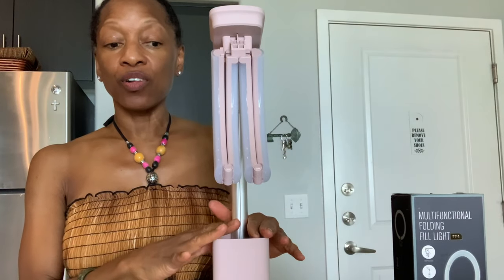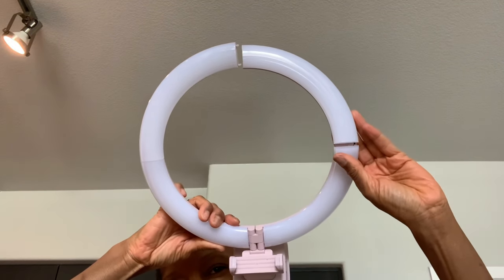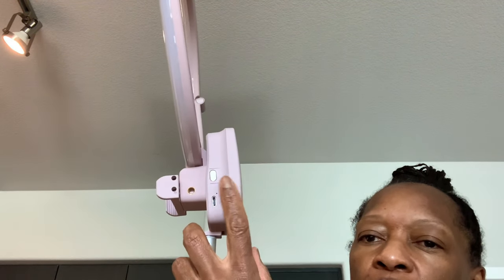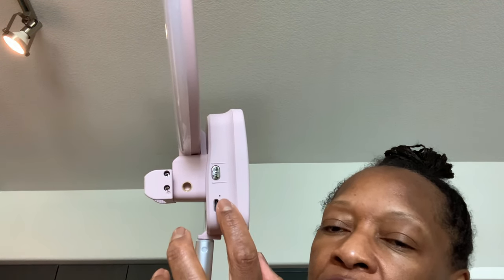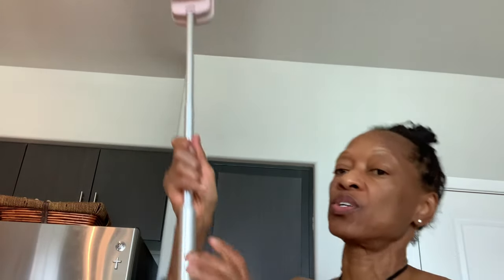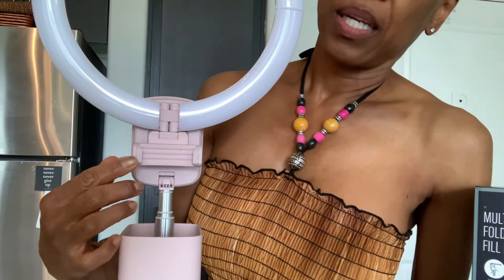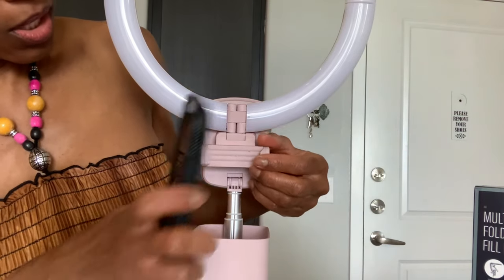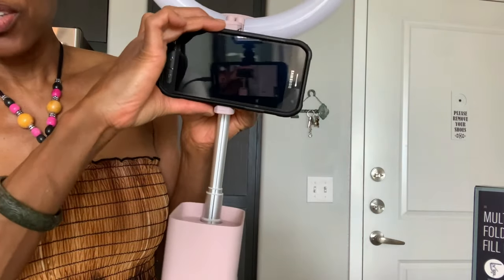Portable Cordless 10in Ring Light / Floor Standing & Countertop Tripod / Amazon yAyusi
Foldable Travel 79in Tripod or Countertop Tripod.

Amazon
yAyusi Portable Ring Light with Stand